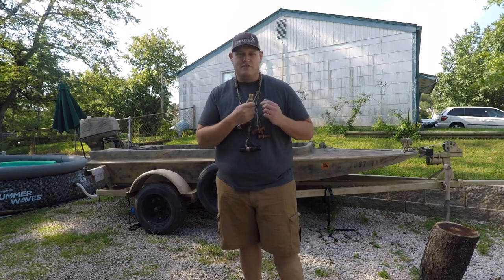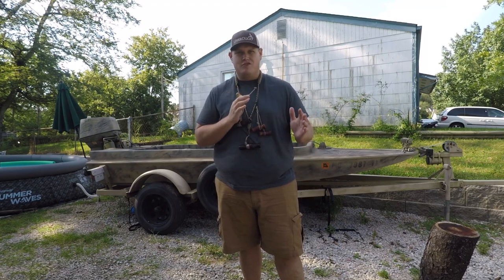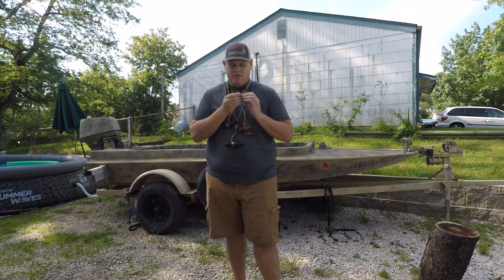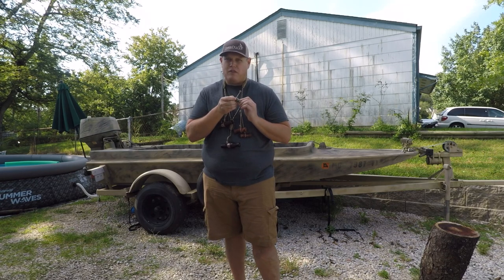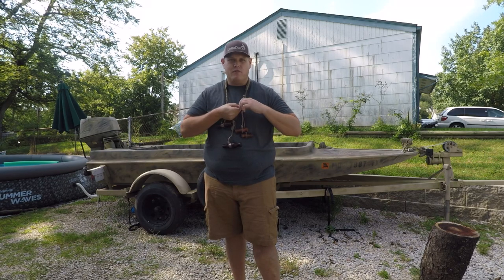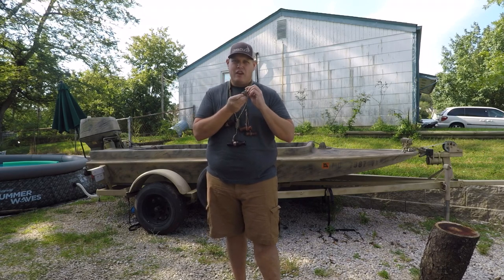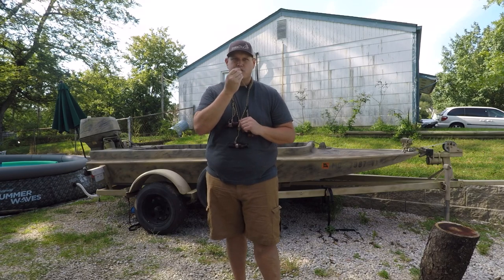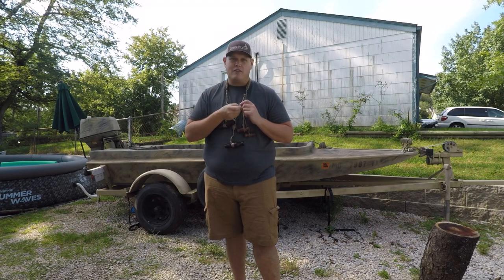How to run 5 in 1 duck whistle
Tutorial on how to run a 5 in 1 duck whistle to call in Mallards Gadwall Teal Wigeon and Pintail.